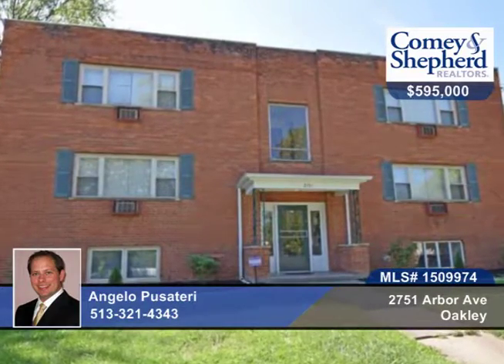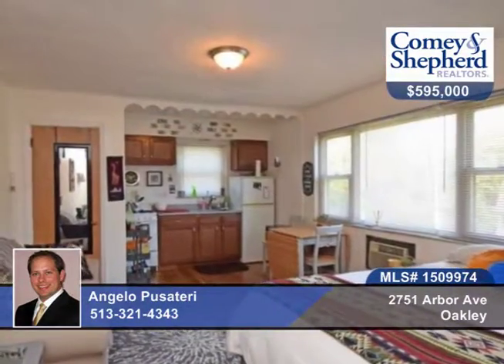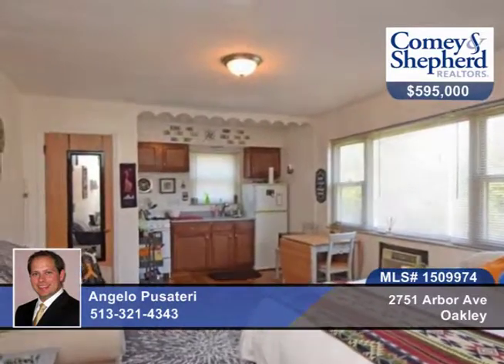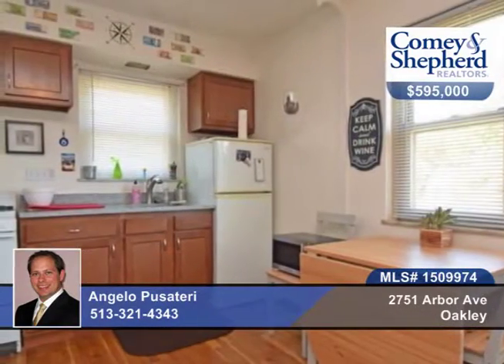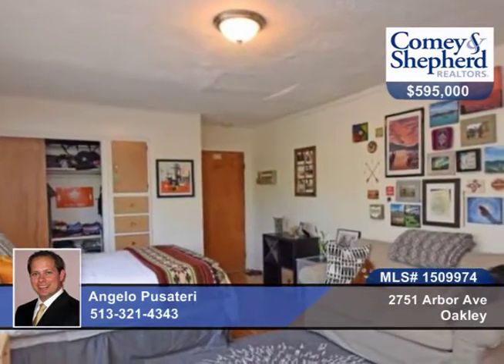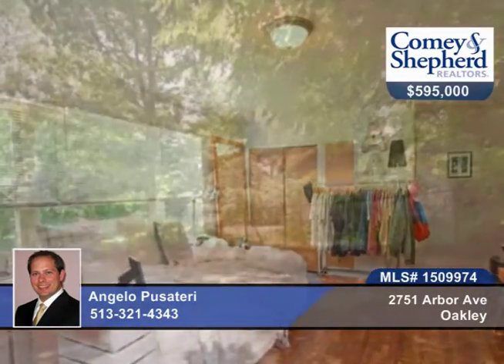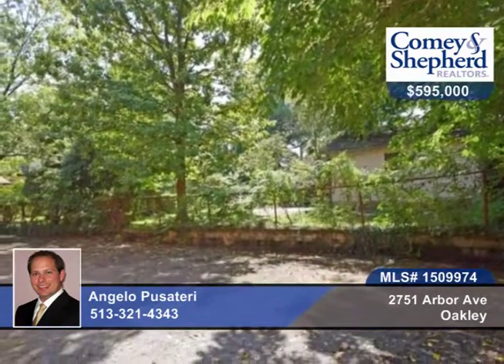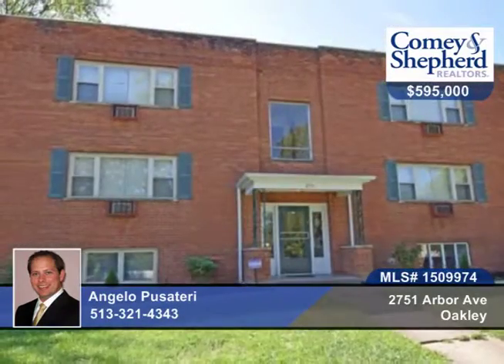2751 Arbor Ave Oakley, OH | MLS# 1509974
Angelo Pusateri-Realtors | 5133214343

Great cash flow and ROI on this 9-unit Oakley apt building! Fully occupied; typical tenant is young professional. Studios updated with granite, refinished HDWD flrs, fresh paint and updated electrical/lighting. New roof, vinyl windows, off street pkg and newer hi eff boiler/water heater. Coin laundry. One block to Rookwood! 8 studios and 1, one-bdrm unit